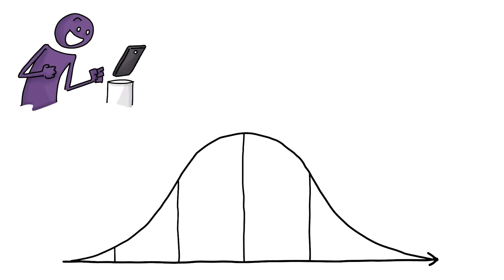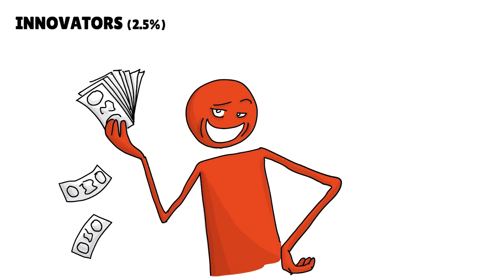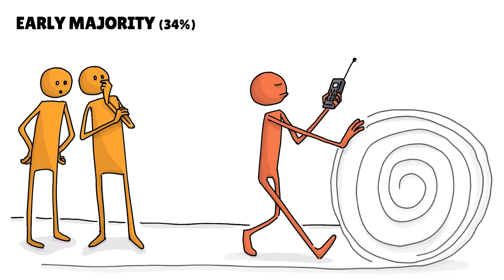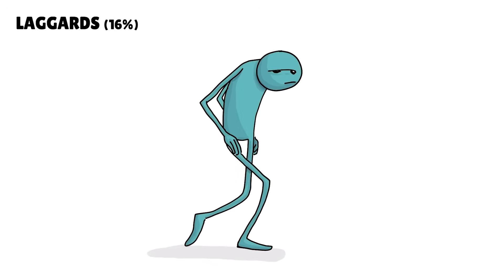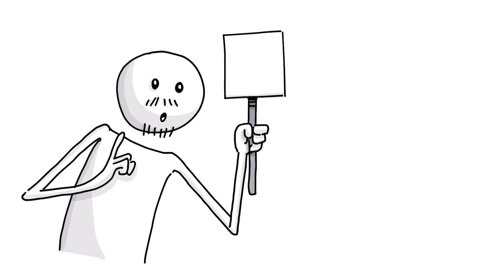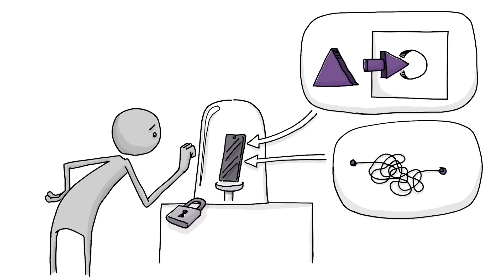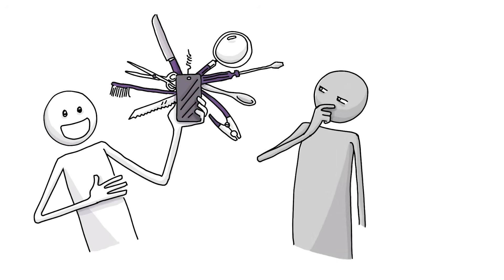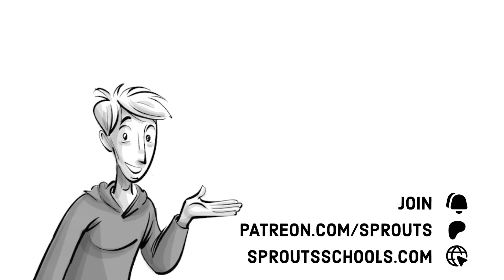How New Ideas Spread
The Diffusion of Innovations Theory explains how new ideas, products, and trends spread through a community in a predictable pattern. Introduced by sociologist Everett M. Rogers in 1962, it classifies people into five adopter categories: Innovators, Early Adopters, Early Majority, Late Majority, and Laggards.

DISCOVER more Sprouts Channels and our other projects here: ✨

1,000 THANKS to our patrons and members who made this video possible: 🙏

COLLABORATORS
Script: Jonas Koblin
Cartoon artist: Pascal Gaggelli
Producer: Selina Bador
Voice artist: Matt Abbott
Coloring: Nalin
Editing: Peera Lertsukittipongsa
Sound Design: Miguel Ojeda
Publishing: Vijyada Songrienchai

SOUNDTRACKS
Badly Behaved - Shaun Frearson
Music ID: Z2P1P4KFI0MZSKFY

you will also find
- Links to all our sources
- Ideas for a classroom projects for each video
- The full script, core graphics and additional resources
- The video without background music (good for divergent minds)

CHAPTER
00:00 Innovation path
00:13 Diffusion of innovations theory
00:23 The innovators
00:41 Early adopters
01:01 Early majority
01:18 Late majority
01:35 The laggards
01:51 Speed of diffusion
02:01 Roger’s definition
02:15 Adoption factors
03:12 What do you think?
03:34 Ending
03:48 Patrons credits